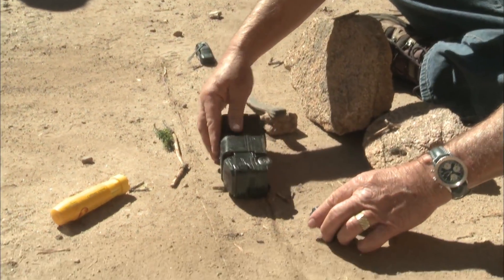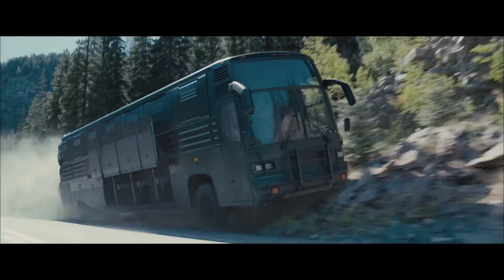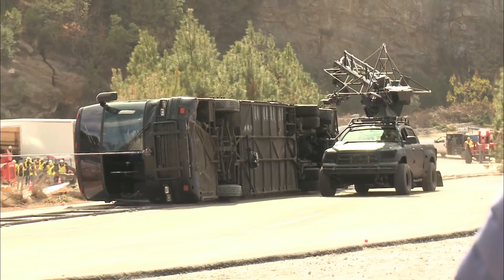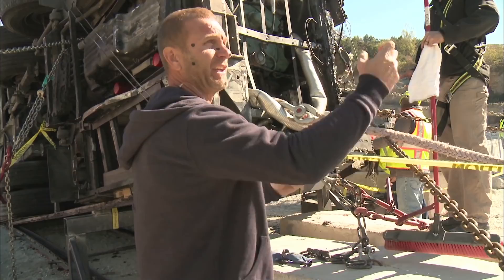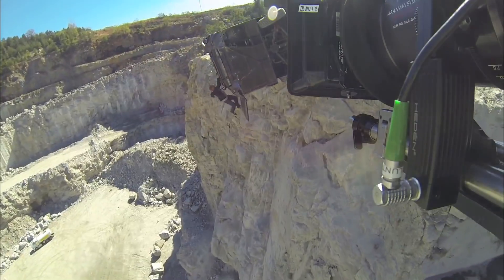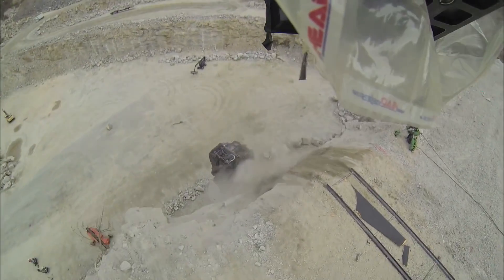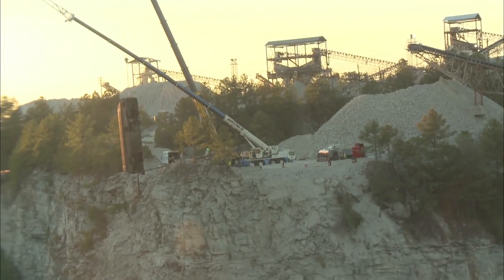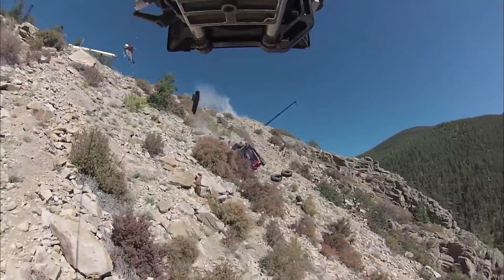Furious 7 Off the Cliff Own it Now on Blu ray